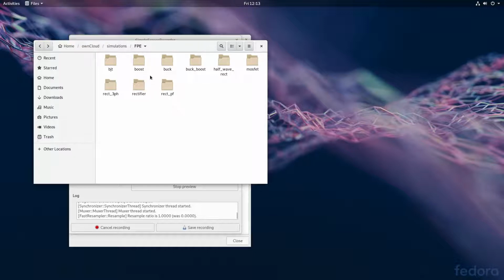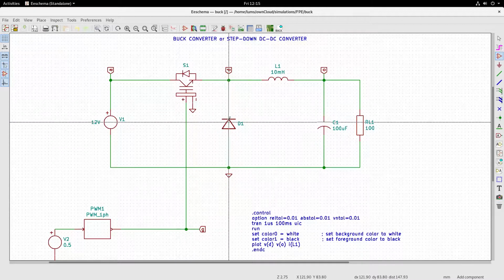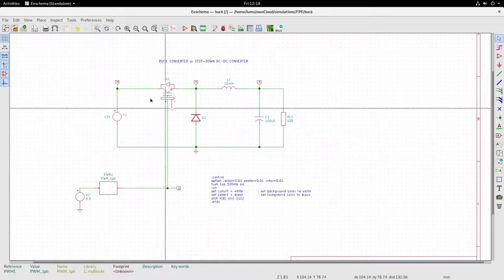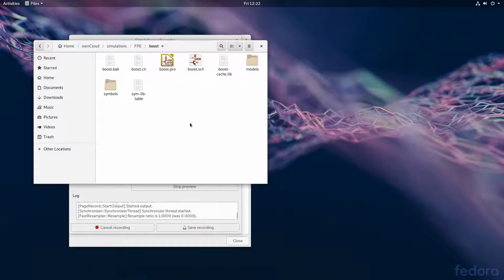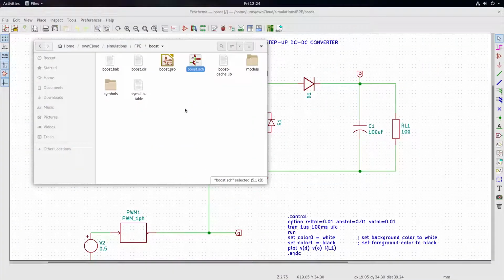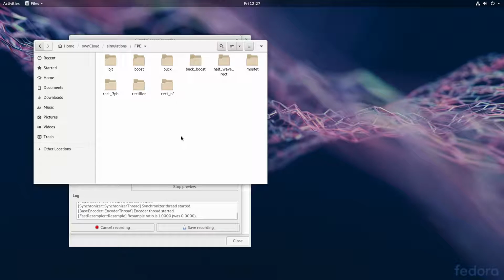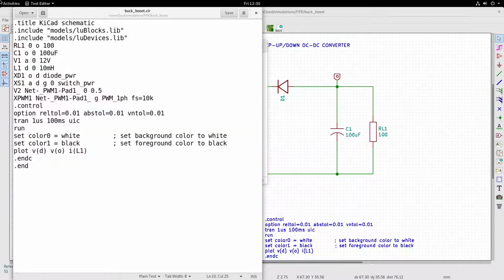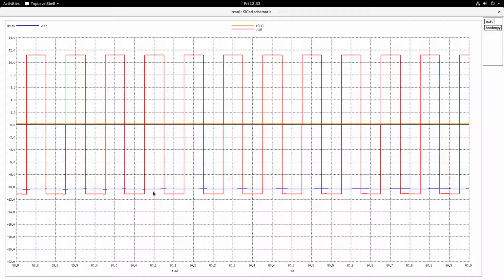Simulation using KiCAD schematic entry